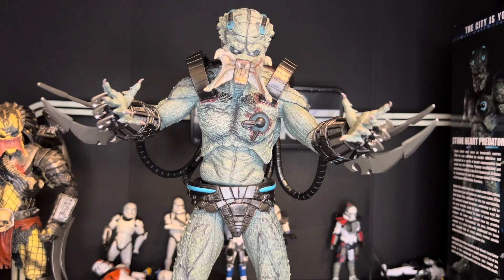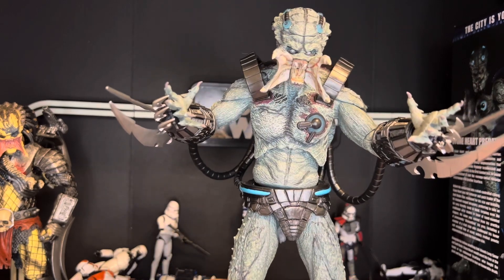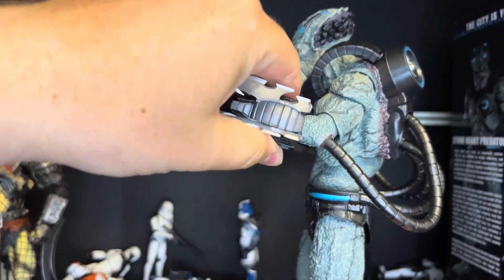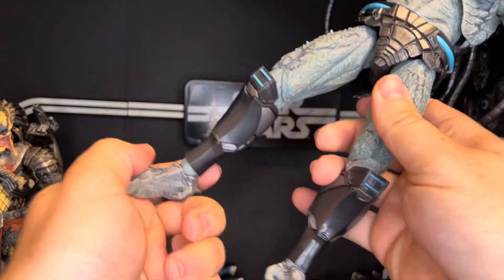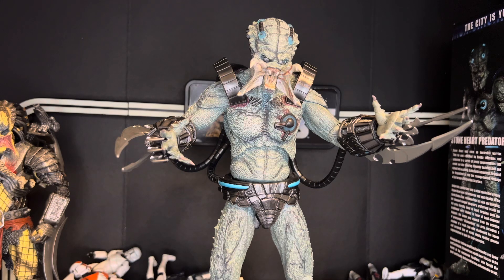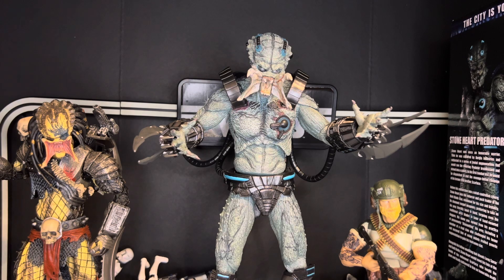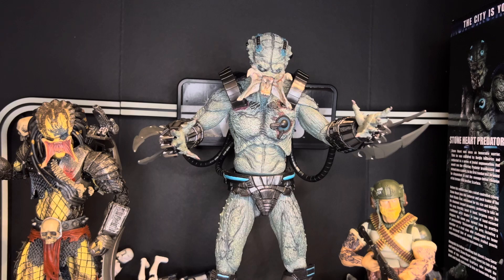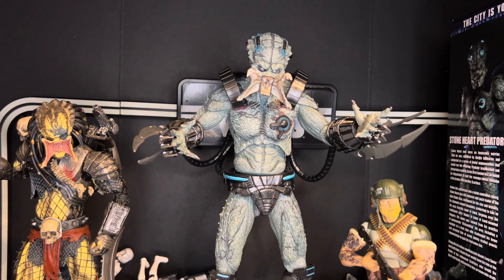NECA Stonehart predator quick thoughts